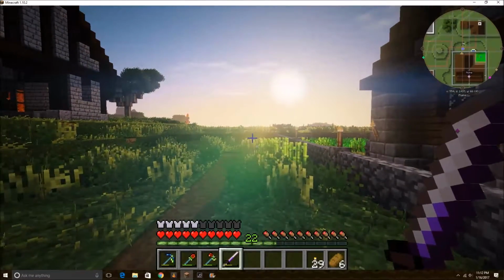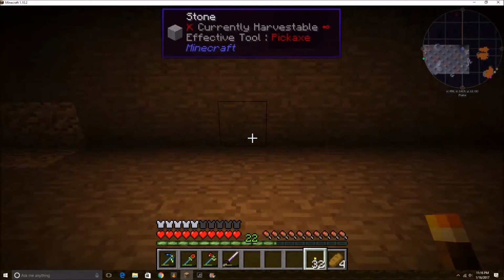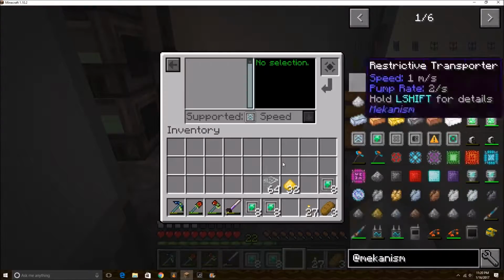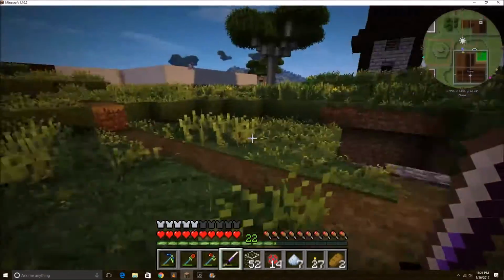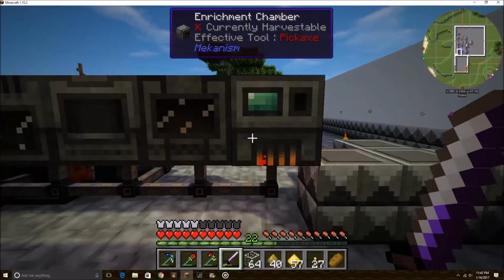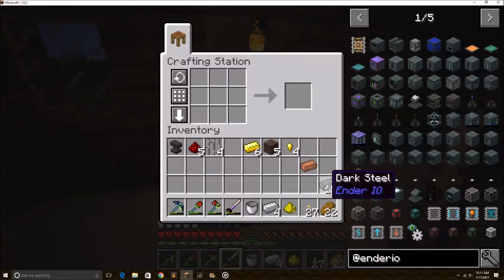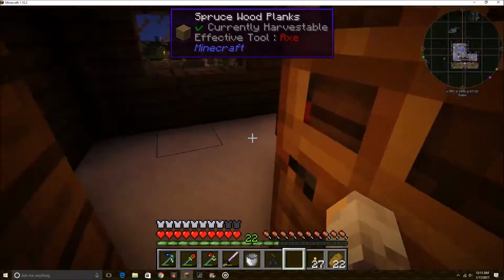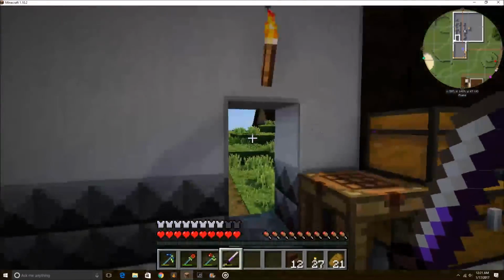KuzilCraft SSP Episode 13 Shaders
In today's episode I spice things up with a new intro and shaders! I also show you how to make the mekanism machines not cost so much energy.